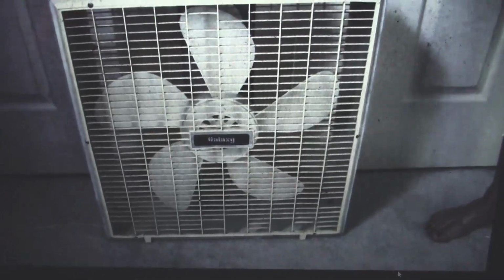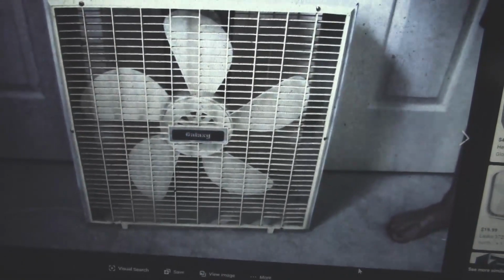H.L. The Brick Mason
Here's a very reminiscent story here!